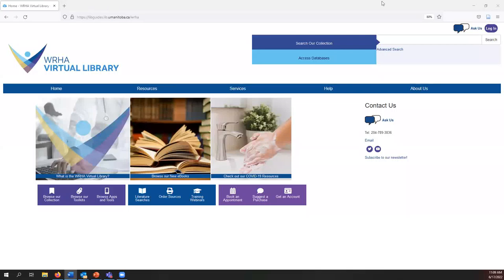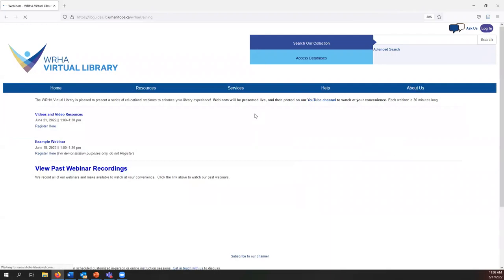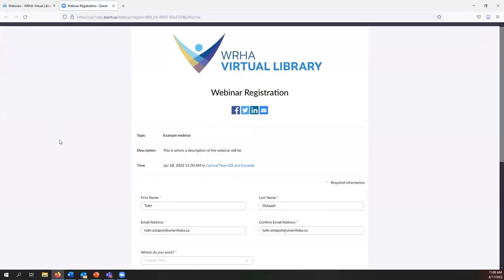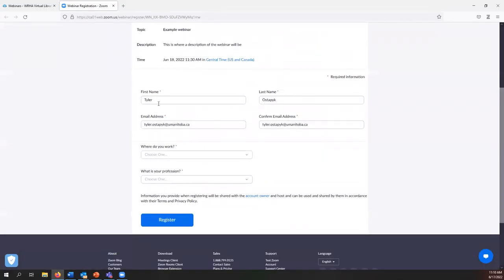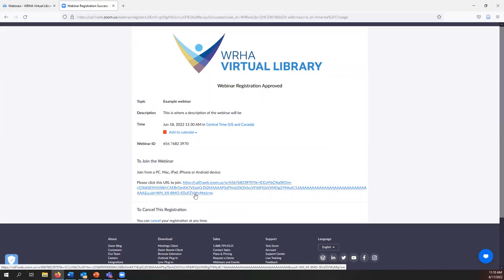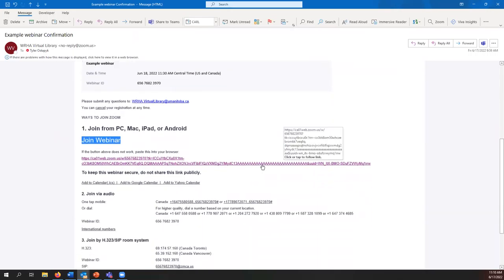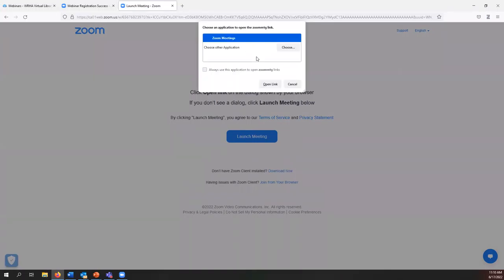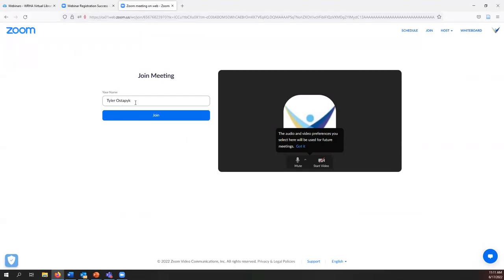Attending Zoom Webinars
Learn how to register for and attend a WRHA Virtual Library education session on Zoom Webinar